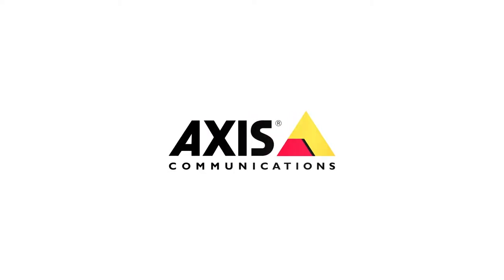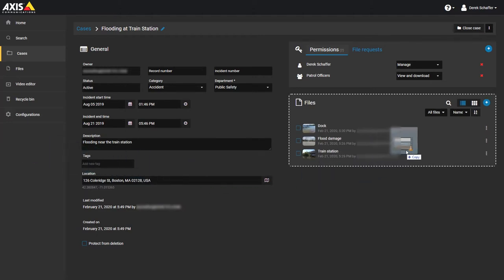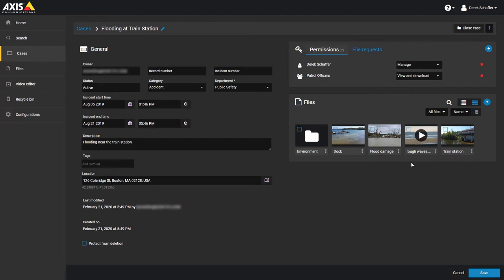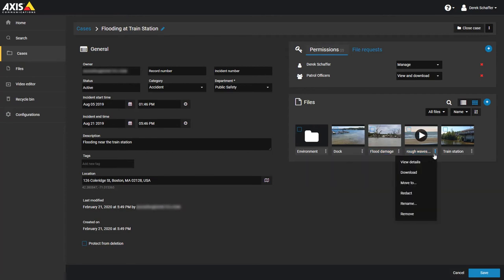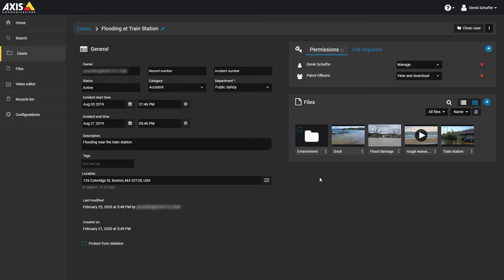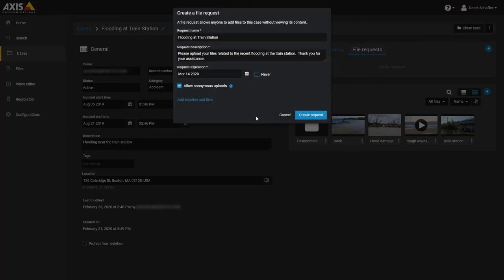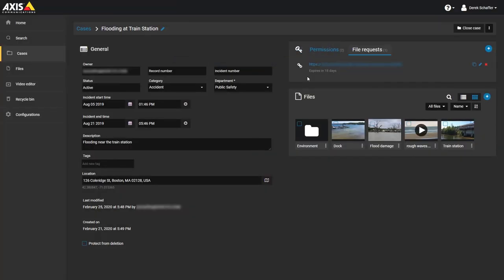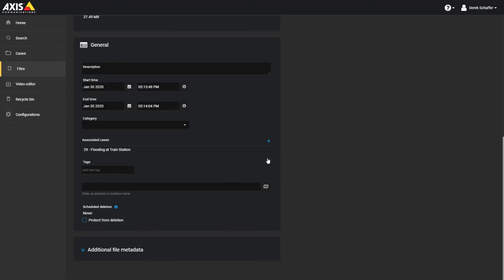AXIS Case Insight - Adding files to cases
This video shows you how to add files to cases in AXIS Case Insight.